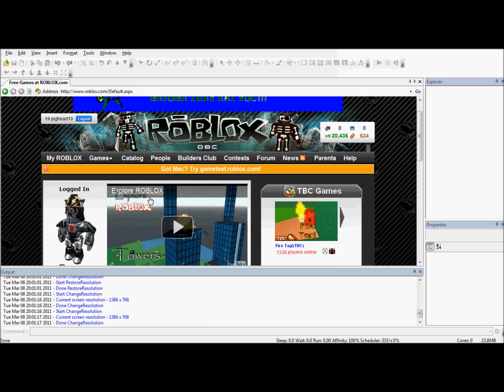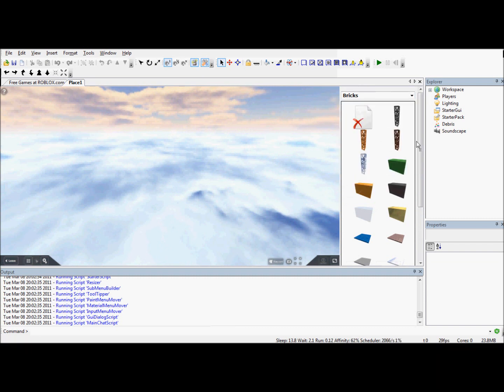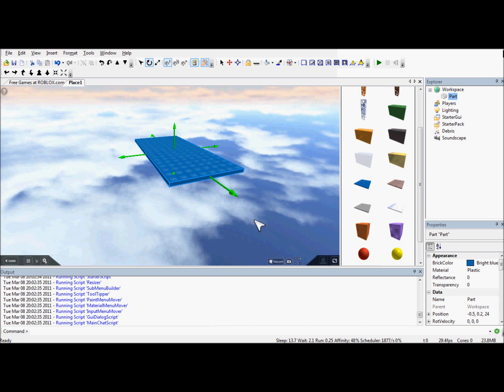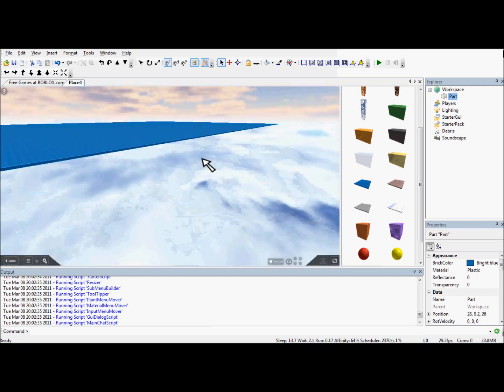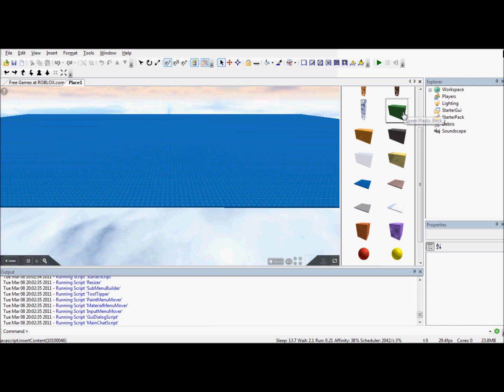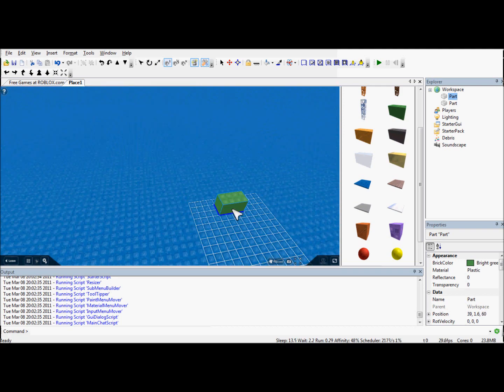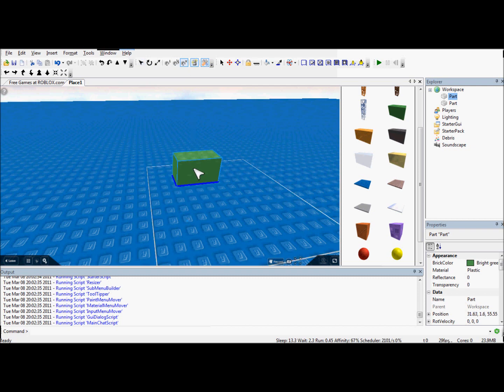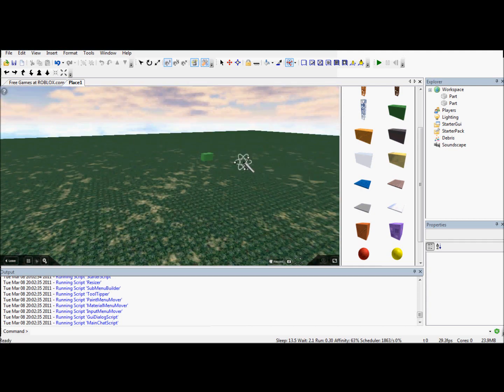ROBLOX Building Tutorials - 1: Studio Basics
First video of the new Roblox building tutorial series. The very basics in Studio. Very abrupt ending, sorry (ran out of time)!